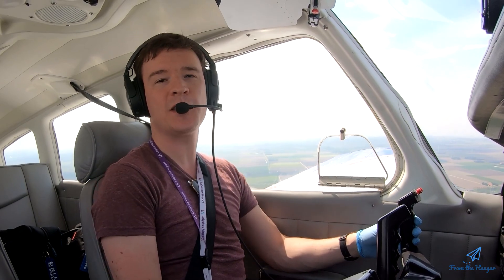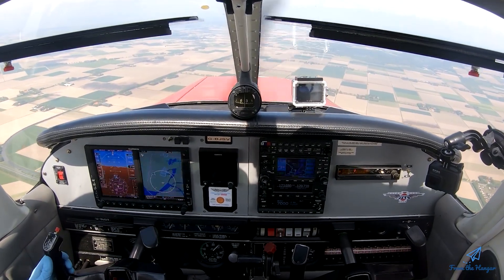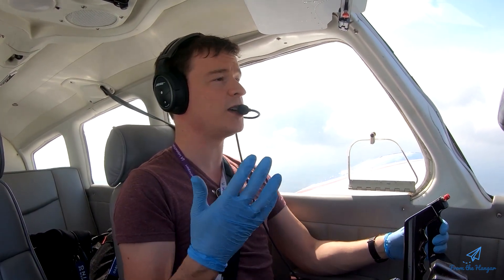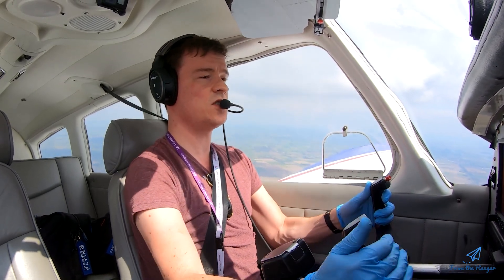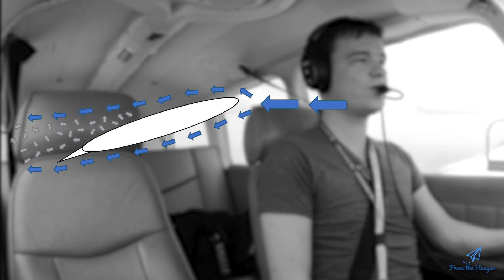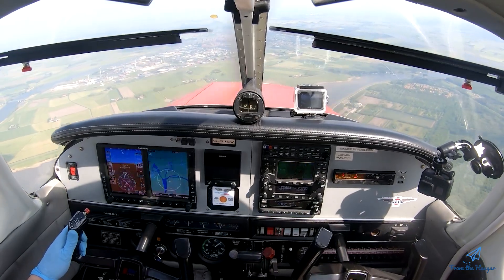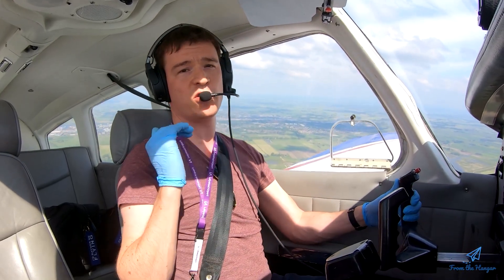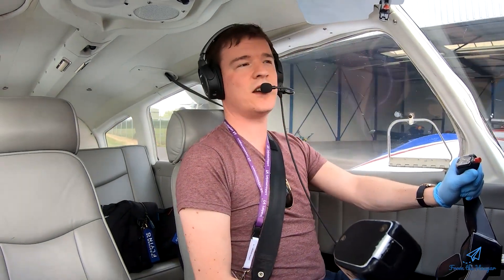Stall and recovery, Online Flying Lesson in a Piper PA28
I'm going to teach stalls and their recovery in a Piper PA28, also known as the Warrior. I'll show you how to get the aircraft into the stall, explain what is happening with the aerodynamics and of course show you how to recover from a stall.

Background music by Scott Holmes under Creative Commons, download more of his tracks at scottholmesmusic.com